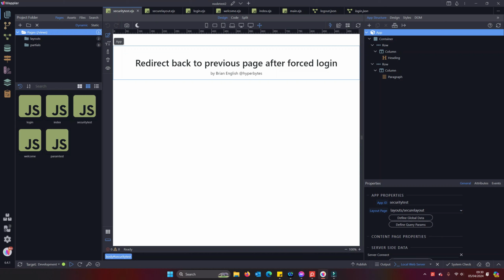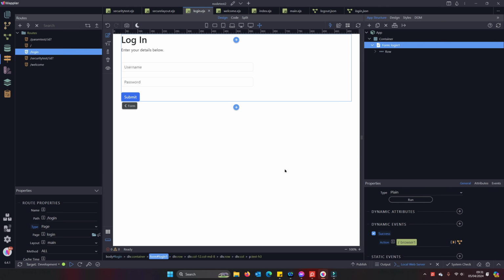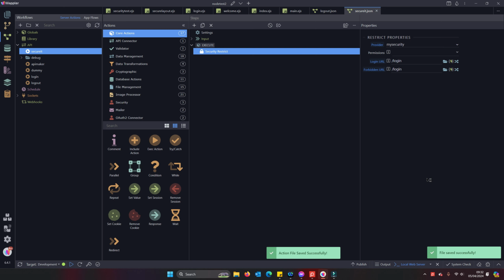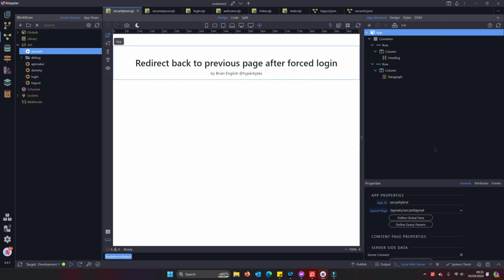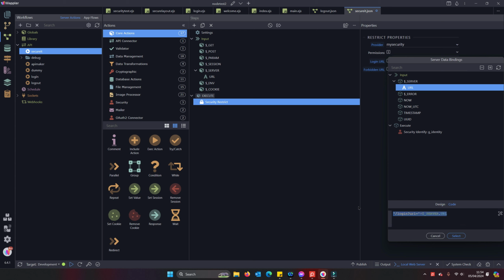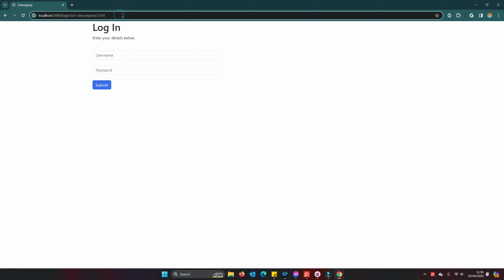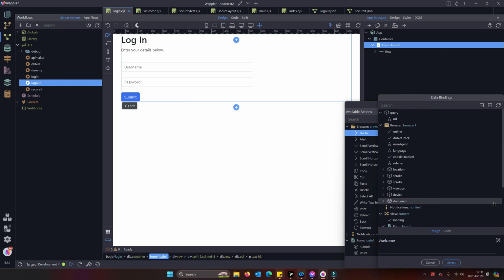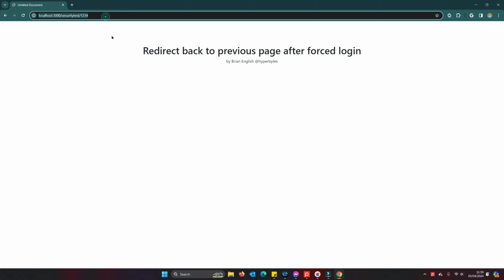How to redirect back to the original page after a security enforced login (node only) (V2)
I this video we look at how to use the node security restrict component to secure a layout page and also to capture the calling URL and pass it to the login. Once logged in this is then used to return the user to the intended page